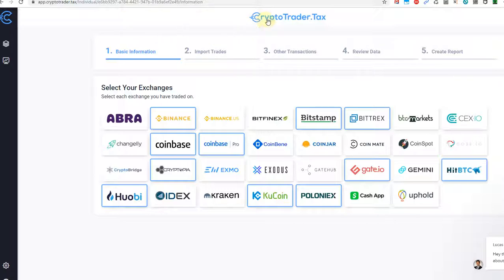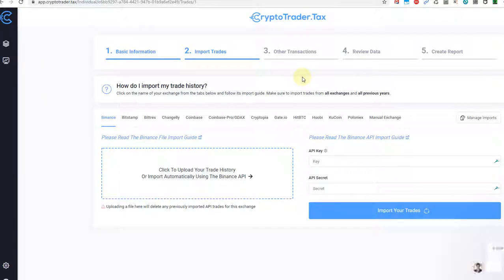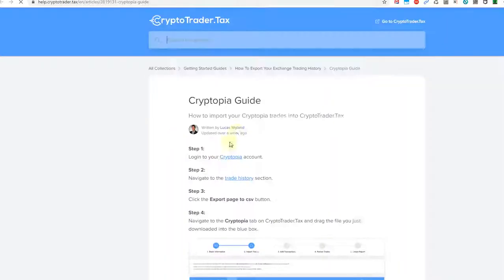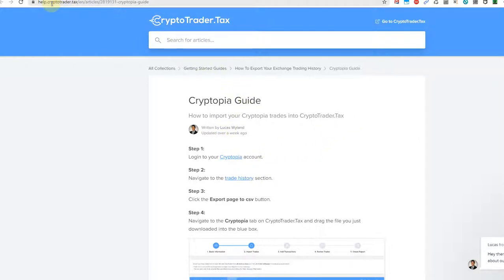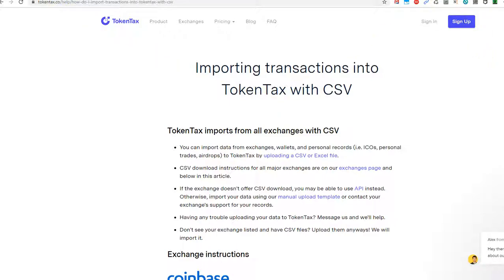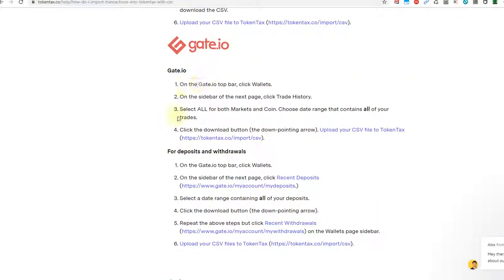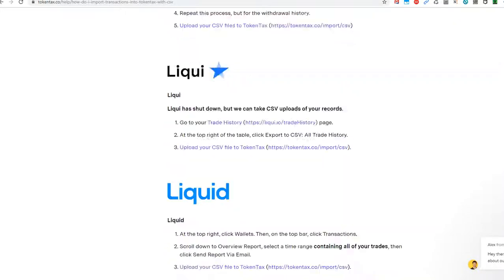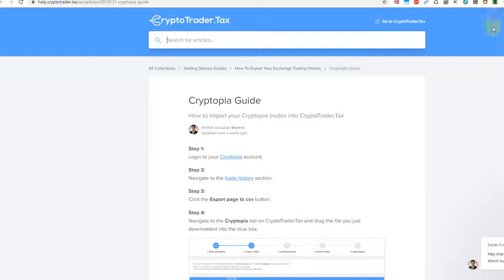Best Crypto Exchange CSV Export Instructions Page (Needed For Bitcoin Tax)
Here's the best page, where you find everything on one page and you don't have to login

This site is also great and gives great advise on many exchanges, but needs (free) sign up

Personally I've chosen as my solution to calculate crypto tax for 2018 and it's working very well. Price is one of the best and support even better from the beginning (even before signing up)

The probably most secure way to store cryptos are Trezor or Nano S. Buy them cheap on Amazon with this